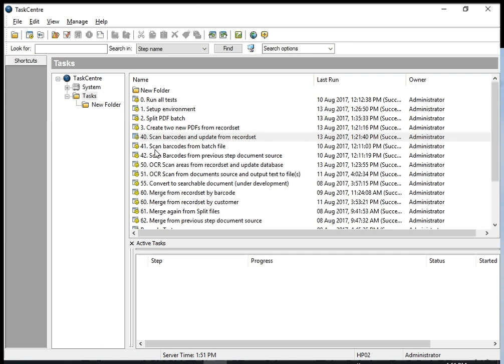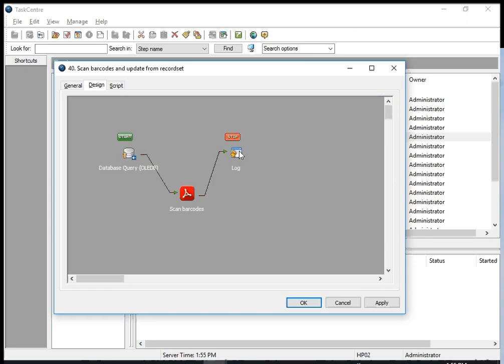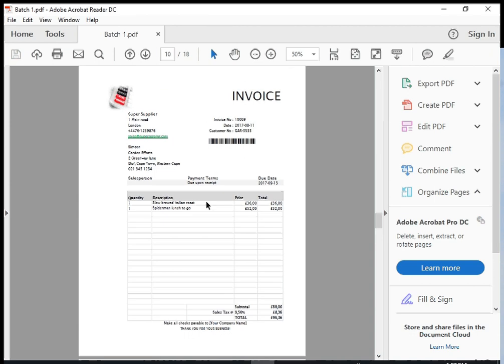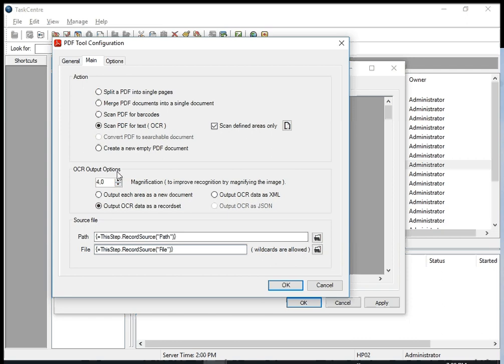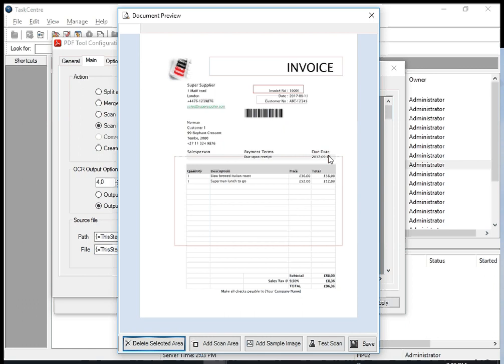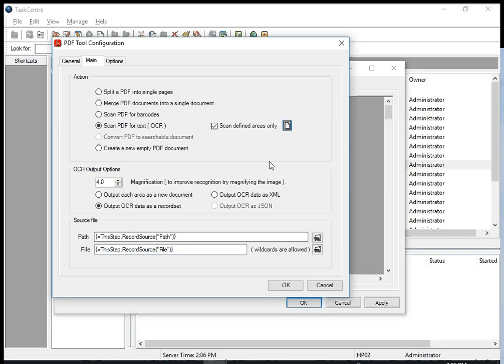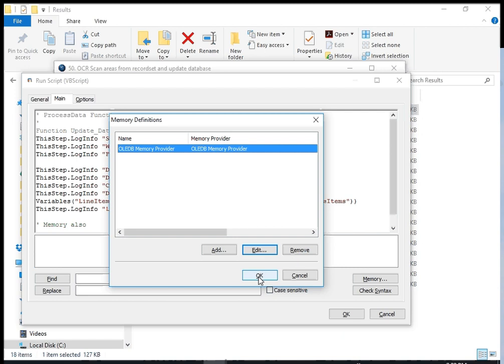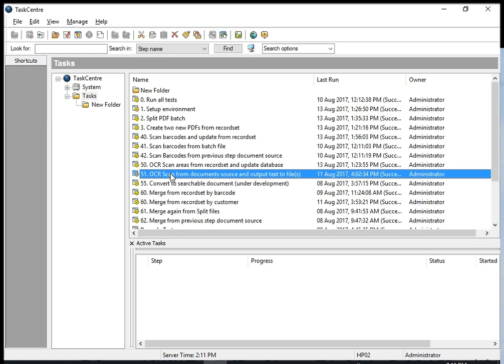OCR scan PDF and update your database using BPA Server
This video demonstrates how to use the PDF Management Tool of  TaskCentre (or Codeless Platforms BPA Server) to scan a PDF document for barcodes, or to OCR scan the document for text. It also shows how to define areas to be scanned for OCR.